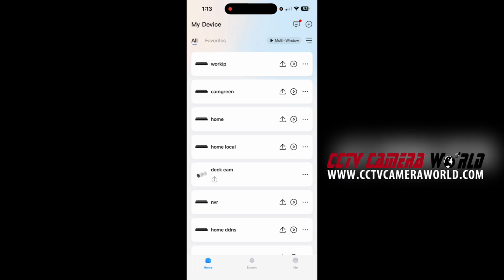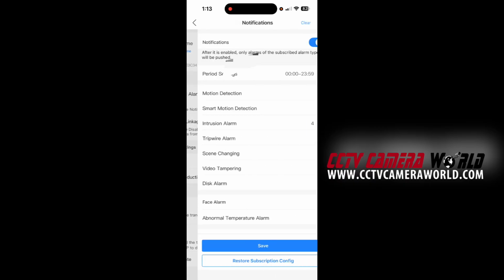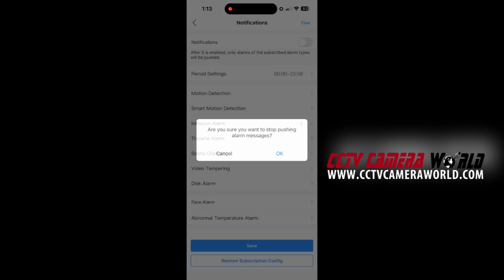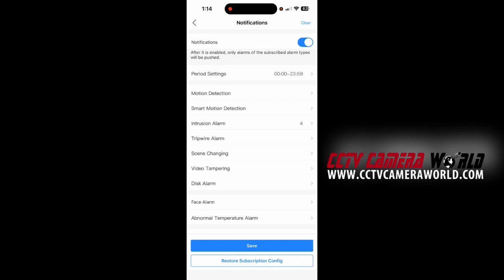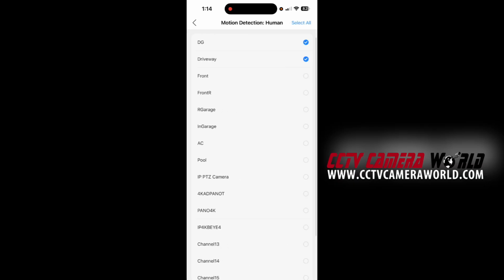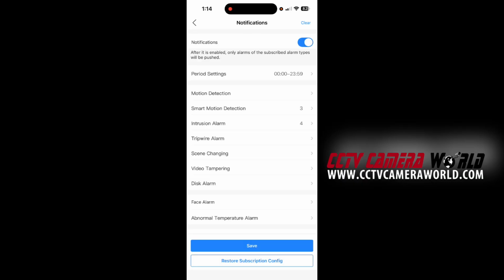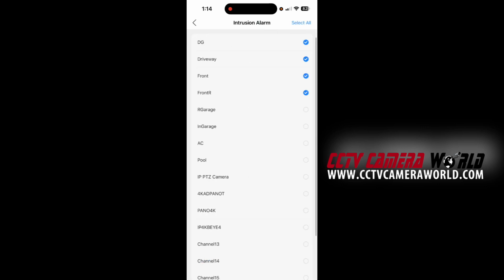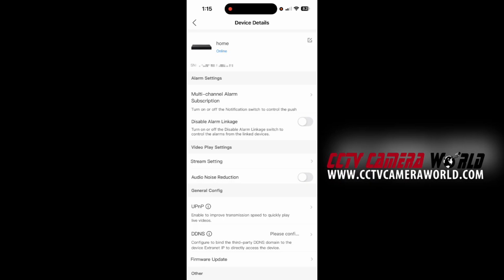How to Enable Push Notifications in the DMSS App (IP Cameras, NVRs & DVRs)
Need your security cameras to send motion alerts directly to your phone? In this video, Ray from CCTV Camera World demonstrates how to enable push notifications in the DMSS mobile app for IP cameras, NVRs, and DVRs.

You'll learn where to find the Multi-Channel Alarm Subscription settings, how to subscribe to motion and smart motion detection events, configure notification schedules, and understand why some alarm options only appear on certain camera models.

This tutorial also explains the difference between standard motion detection and Smart Motion Detection (SMD), along with an important requirement for newer devices that require signing into the DMSS app with an email account to receive push notifications.

Whether you're using a standalone IP camera or a complete security camera system, this guide walks through the entire notification setup process.

PRODUCTS AND RELATED EQUIPMENT

Chapters

00:00 Introduction

00:05 Open Device Details

00:22 Multi-Channel Alarm Subscription

00:31 Enable Push Notifications

00:43 Configure Notification Schedule

00:50 Motion Detection vs Smart Motion Detection

01:29 Intrusion Alarm Example

01:46 P2P Requirement

02:01 New DMSS Login Requirement

02:12 Intercom Doorbell Notifications

02:16 Final Thoughts

How to enable push notifications in the DMSS app
Where to find Multi-Channel Alarm Subscription
How to receive motion detection alerts
How to enable Smart Motion Detection (SMD) notifications
How to configure notification schedules
Why some alarm options depend on your camera model
Why P2P must be enabled
When the DMSS app requires an email login

At CCTV Camera World we publish practical security camera tutorials, installation guides, product demonstrations, and real-world testing to help homeowners and businesses get the most from their surveillance systems.

• IP security cameras

• PoE camera systems

• NVR setup tutorials

• AI smart detection

• PTZ cameras

• Video doorbells

• Network troubleshooting